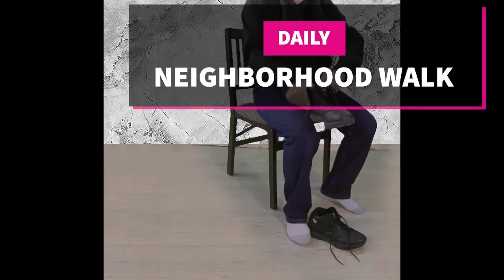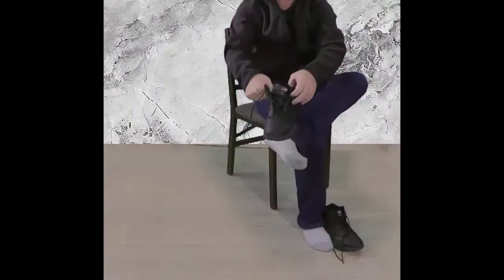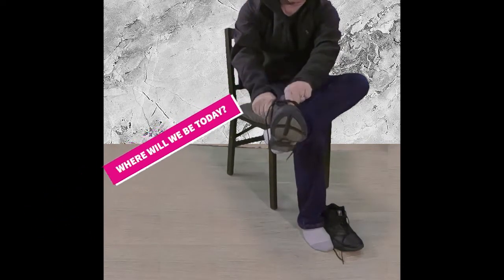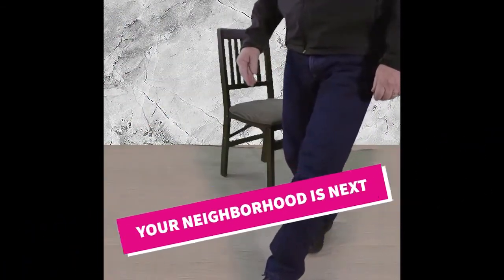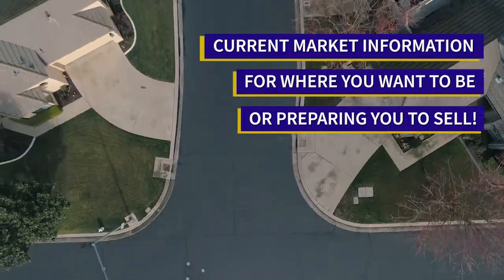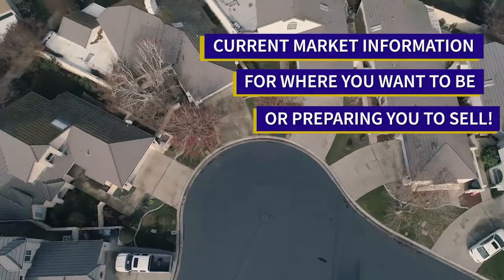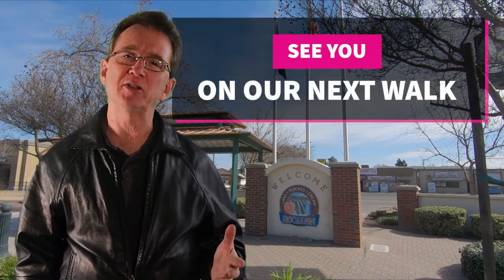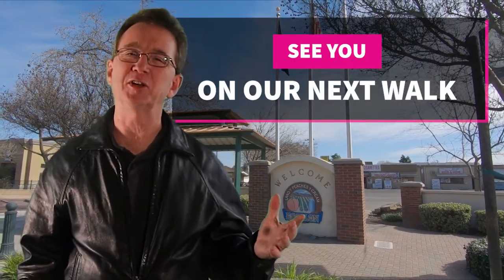Homes for Sale in Escalon CA 95320, Neighborhood Walk Real Estate Vlog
Wednesday's episode of our daily neighborhood walk property vlog, where we show homes for sale, in local neighborhoods in California's central valley real estate market. This Walk is from February 19th 2020. Your Hosts Bradley Price, Realtor and Darlene Price Realtor from Sonata Realty in Modesto, Today we are in Escalon CA 95320, in the area West of Mchenry Avenue East of the train tracks, and south of Countrywood Lane. The link is for active properties throughout  Your residential specialist and accredited buyers agent are prepared to help you with your next real estate transaction. For walks older than 2 weeks, look in our archived walks playlist, the links will still show curenty properties for sale in those areas, Although the featured properties are more likely to be unavailable.